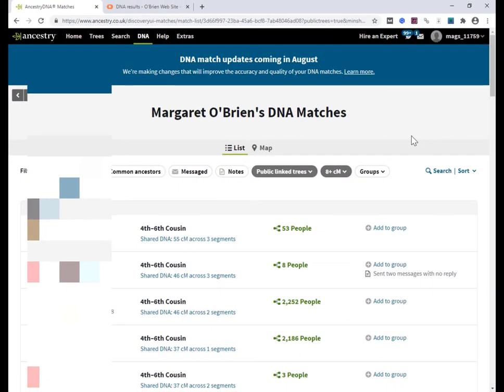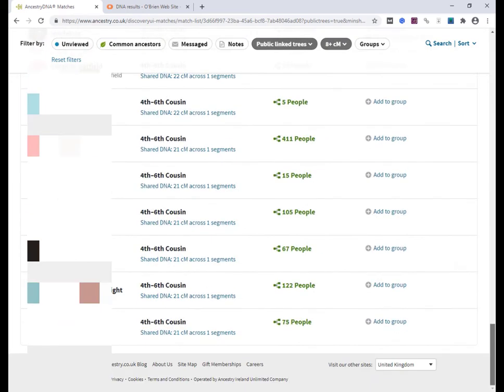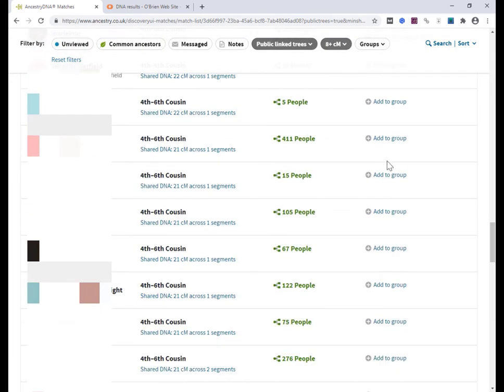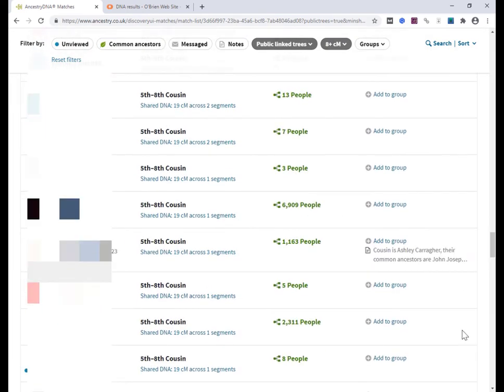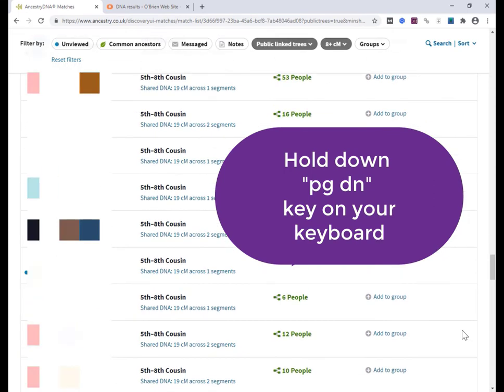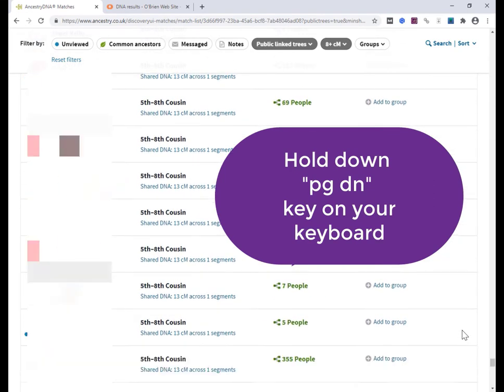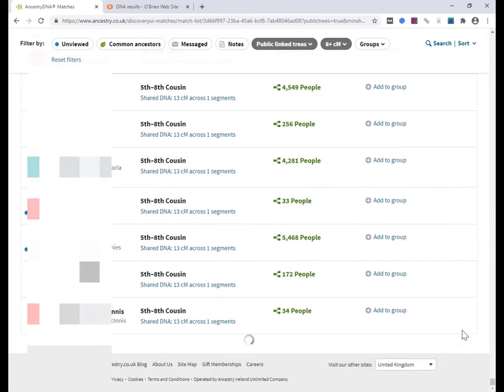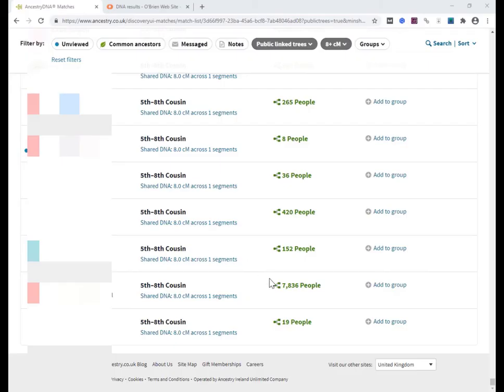How To Scroll To The End Of Your Ancestry Matches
A quick tip for easy scrolling to the end of your Ancestry match list page.